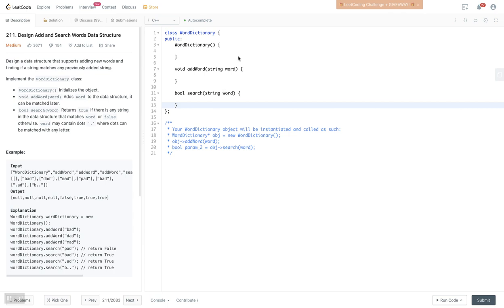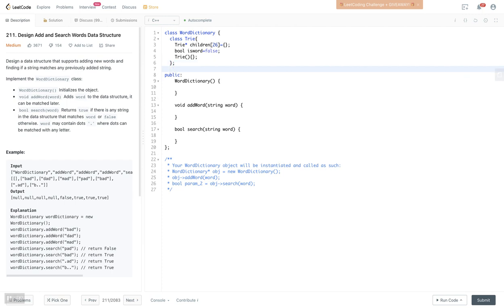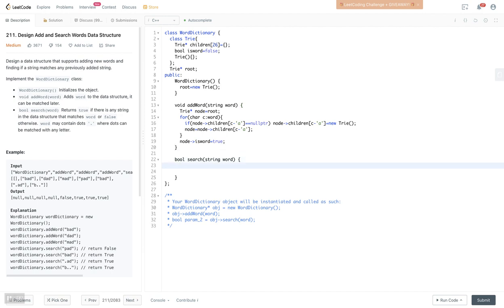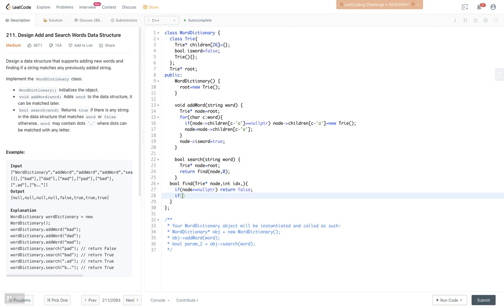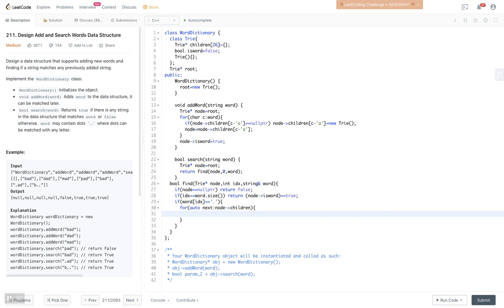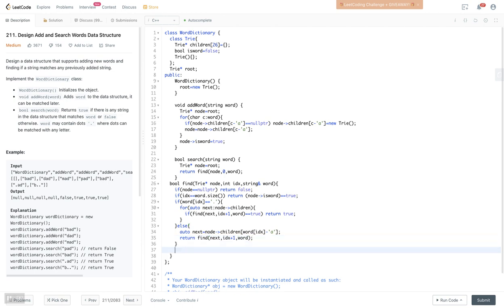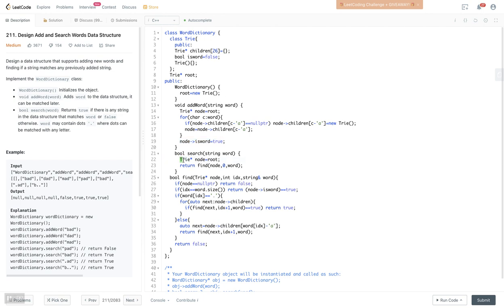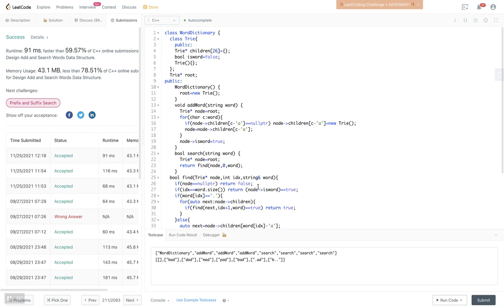Leetcode 211. Design Add and Search Words Data Structure